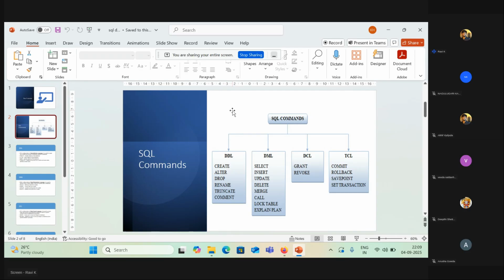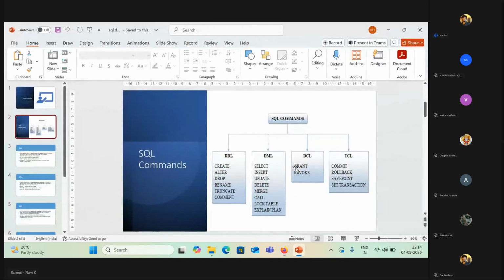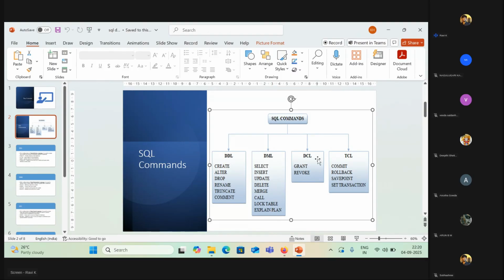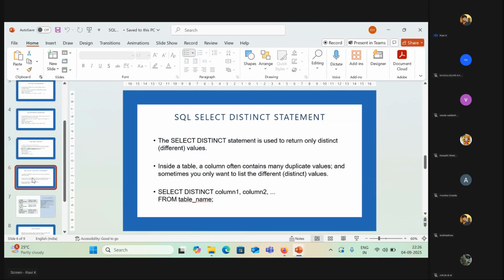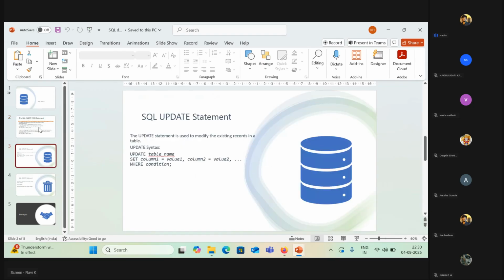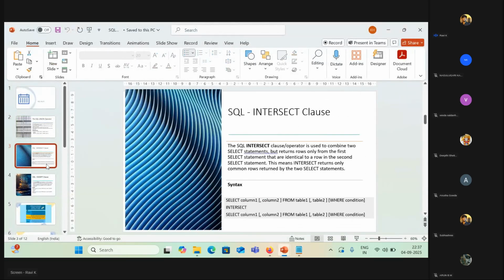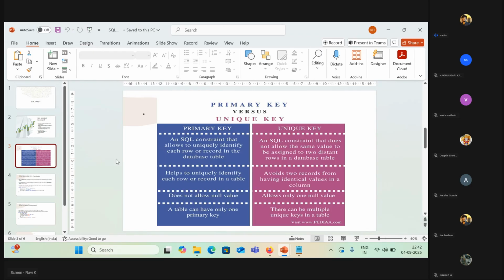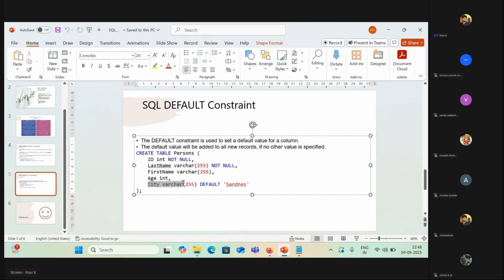Recording Data Engineer Live Session 4 68b9cd77616cdb60d758955a 1